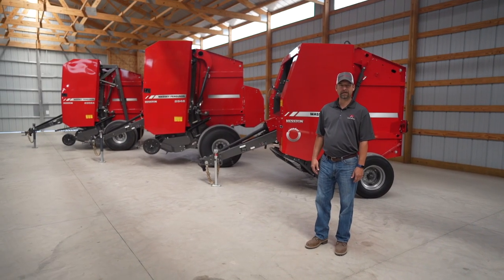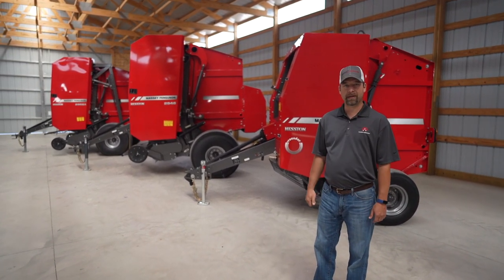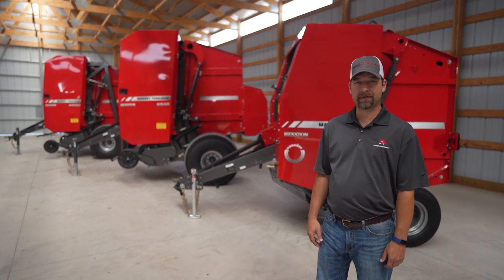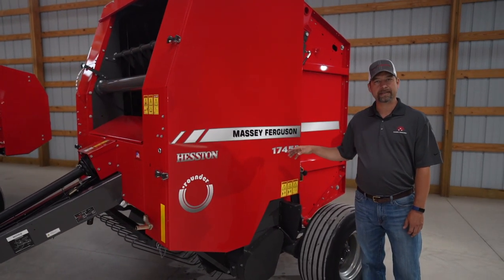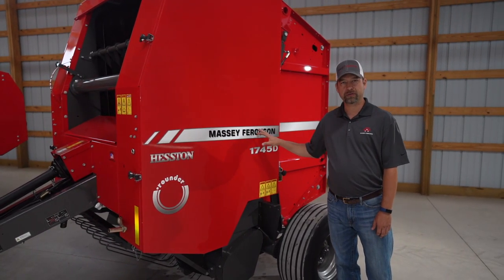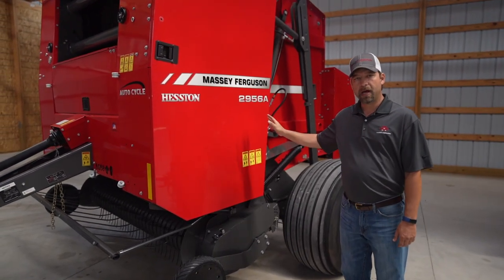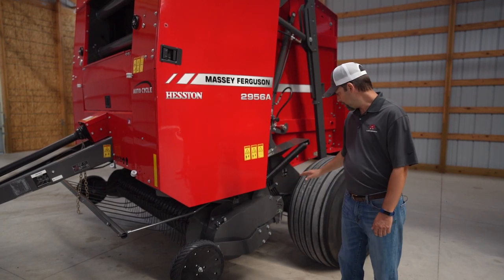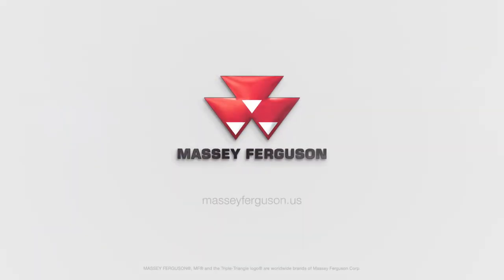MF ROUND BALER | WALKAROUND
Take a quick tour of the Massey Ferguson family of round balers.